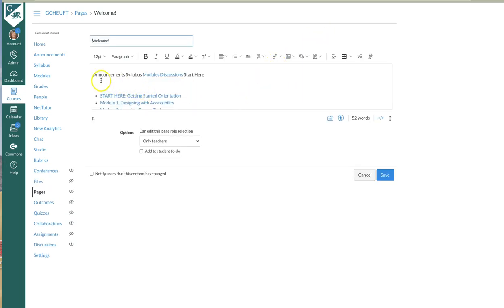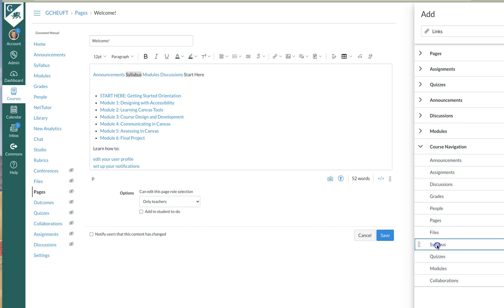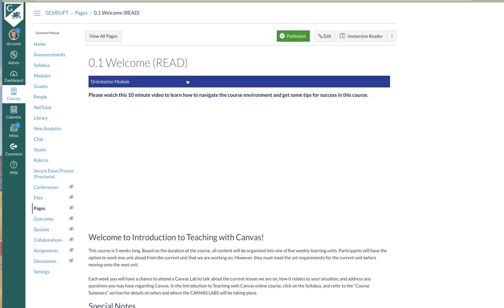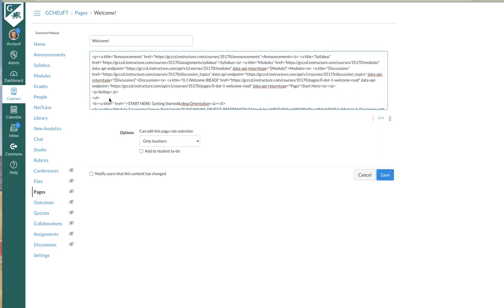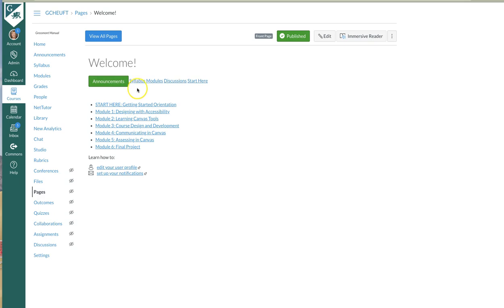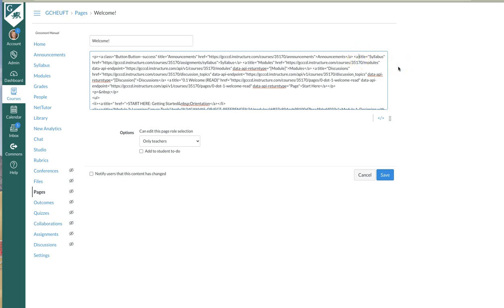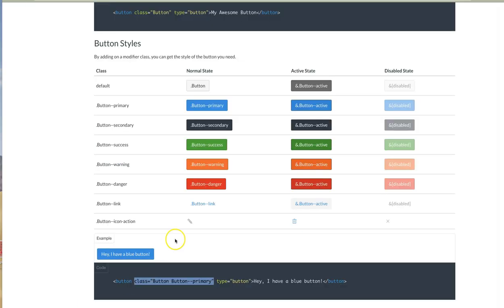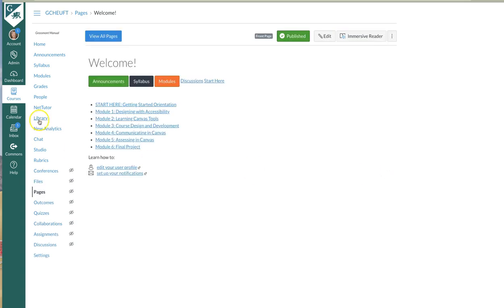Add Simple Buttons in Canvas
Demonstration on how to add buttons to link in Canvas using the NEW Rich Content Editor (RCE). At time of upload the RCE is set to "allowed" at Grossmont College and must be turned on in each course. Canvas is scheduled to turn it on in all instances in December 2020.